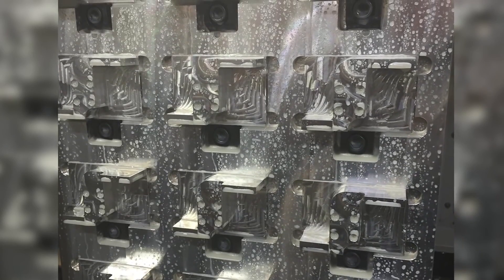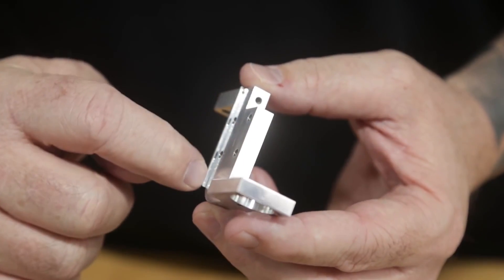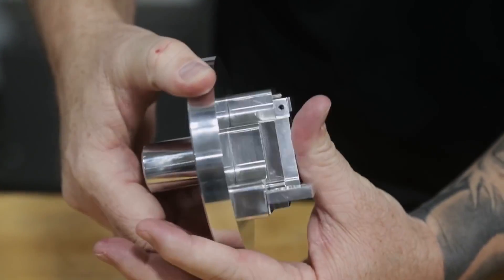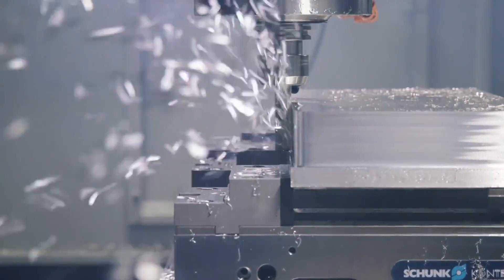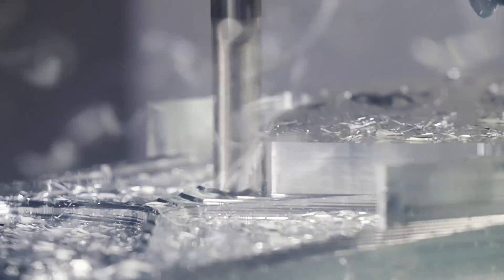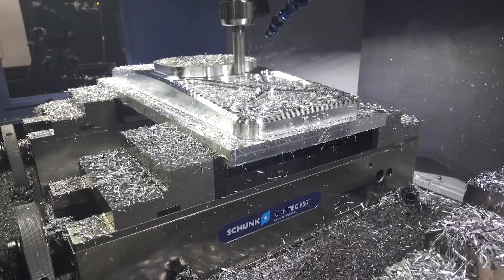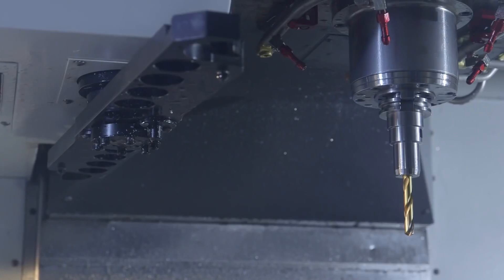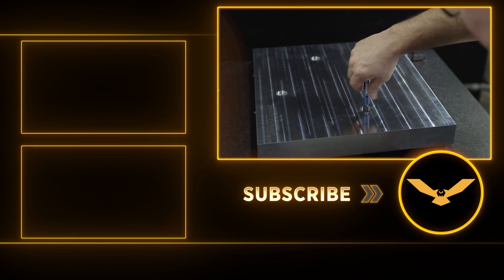Employee SCRAPS an INSANE Amount of Medical Parts... and the Reason is Even More INSANE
The Medical Part featured in the beginning section of the video is the one that I'm talking about. Even though it has some pretty tricky dimensions, we CNC Machined many of these parts for years with no real issues until one day...